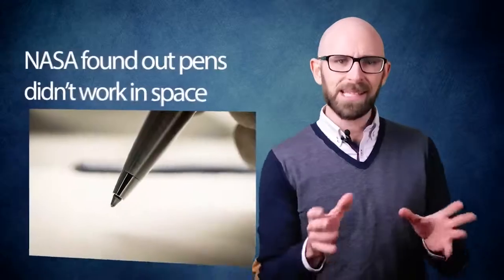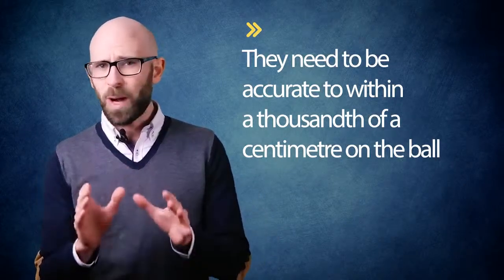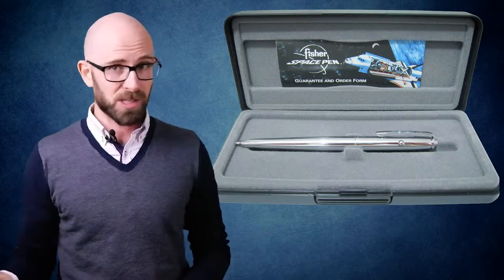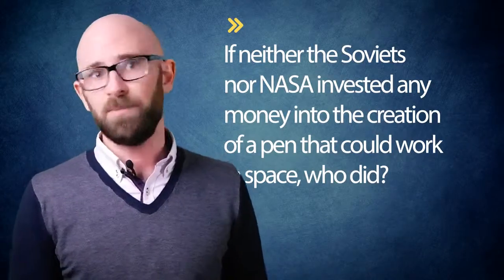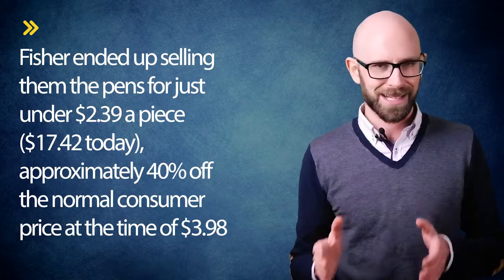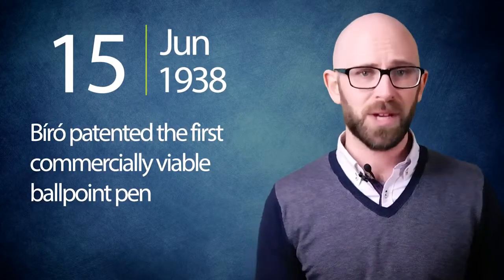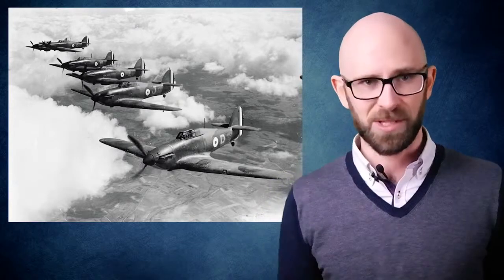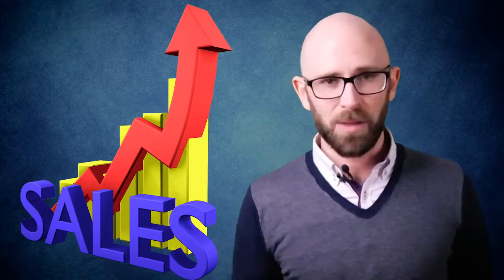Did NASA Spend Millions Developing a Pen When the Russians Used Pencils